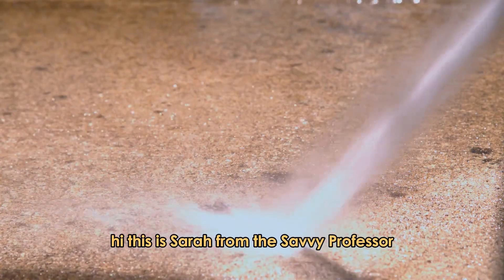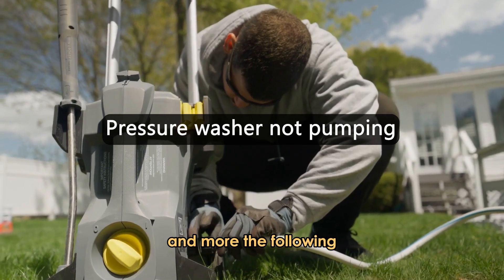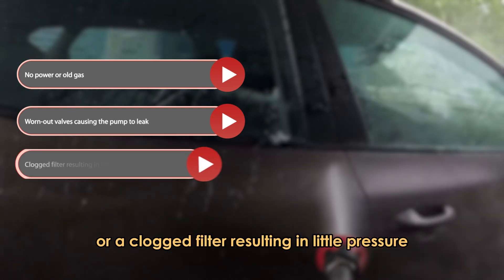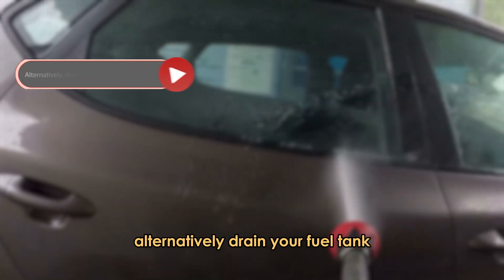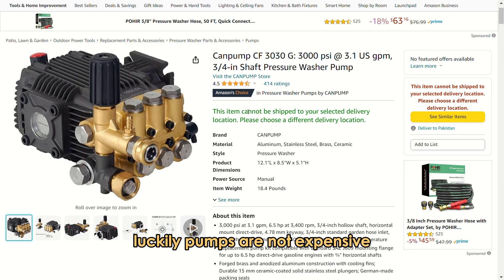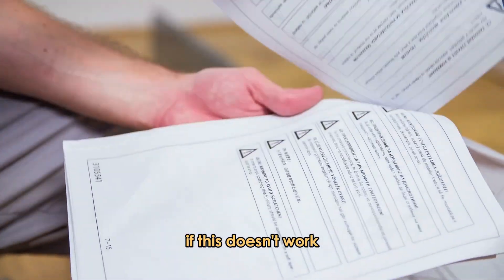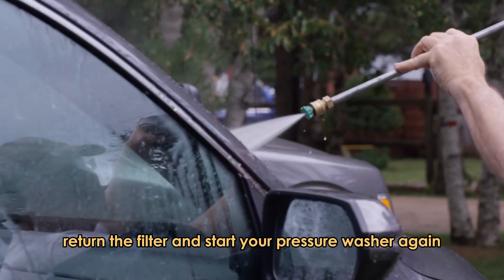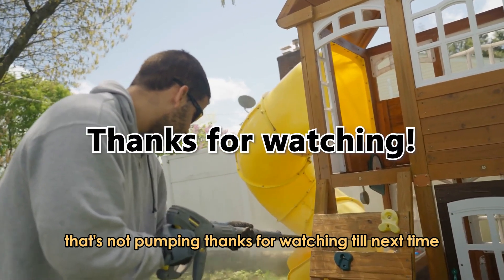How To Fix Pressure Washer Not Pumping (What Causes It And Steps To Troubleshoot!)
How To Fix Pressure Washer Not Pumping (What Causes It And Steps To Troubleshoot!). In this video tutorial I will show you how to fix pressure washer not pumping.

The following are some of the reasons why your pressure washer is not pumping:
1. No power or old gas
2. Worn-out valves causing the pump to leak
3. Clogged filter resulting in little pressure
Here is how to fix these issues:
Replace the fuel
● Confirm that there is gas in your tank and if there is none, fill it.
● Alternatively, drain your fuel tank.
● Flush the tank fully with a carburetor cleaner.
● Replace with fresh fuel.
If this does not work;
Replace the pump
Luckily, pumps are not expensive, so you can easily buy another and replace the worn-out ones. Use the washer manual for a step-by-step process on how to do this.

Clean up the hoses and filter
● First, check if the hoses are clogged and clean them up.
● Remove the inlet filter, and clean it to do away with the debris.
● Return the filter and start your pressure washer again.